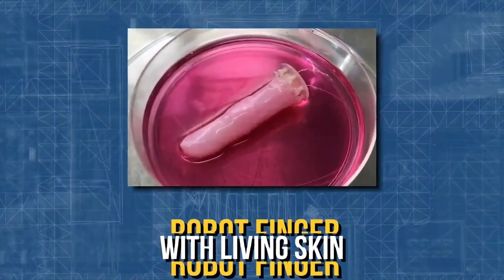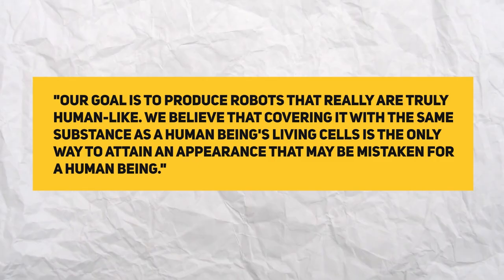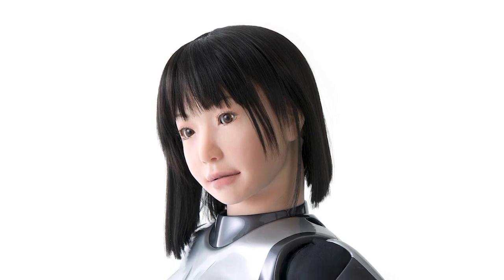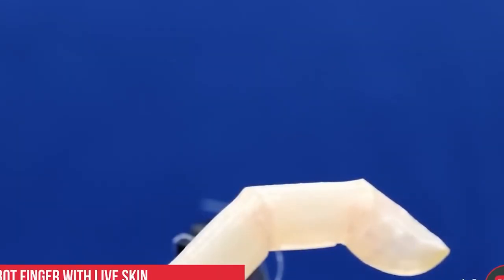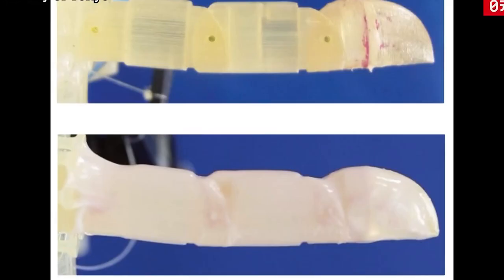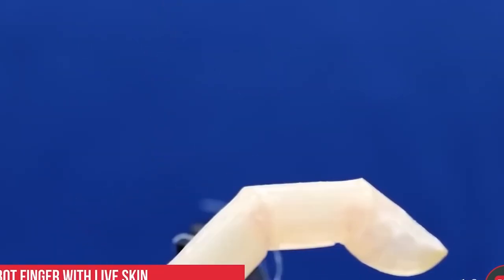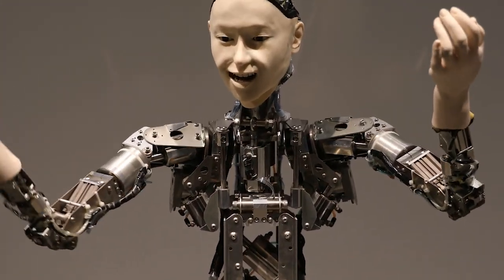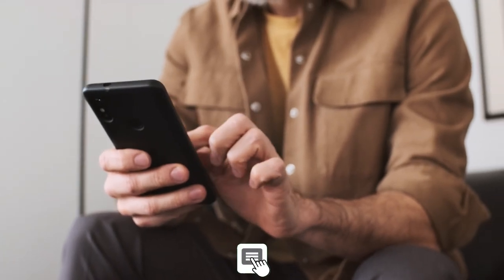Robot Finger With Living Skin Created By Japanese Scientists Points To A New Future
Today, shaking hands with a robot feels exactly the same as holding a cold piece of metal. But in the future, it might not differ all that much from shaking hands with a person. Researchers in Japan claim to have grafted "live human skin" onto a robotic finger as the first step toward making this a reality. How would you feel shaking a robot's hand and it’s actually like a human's hand?